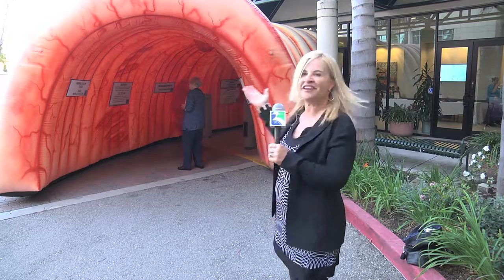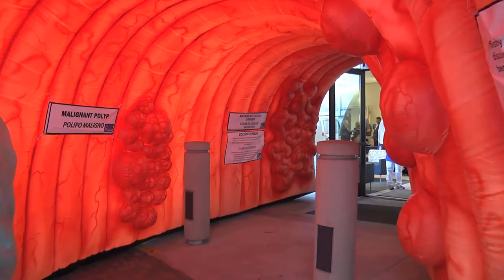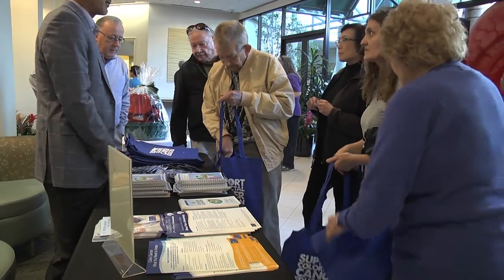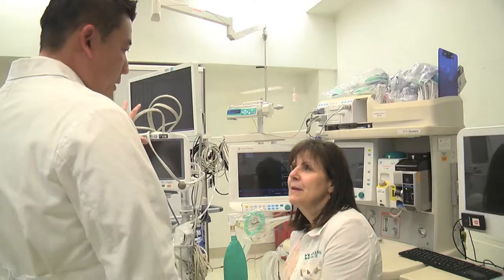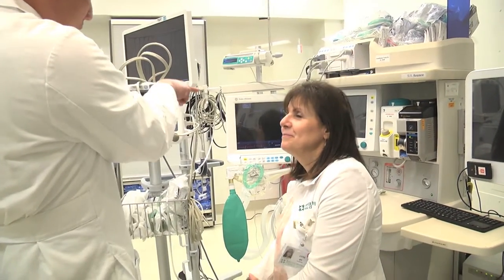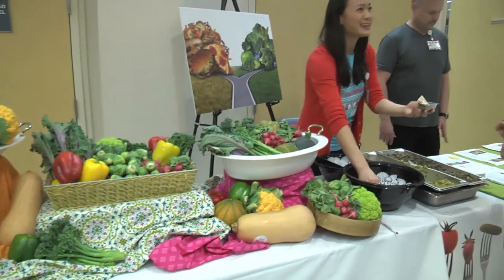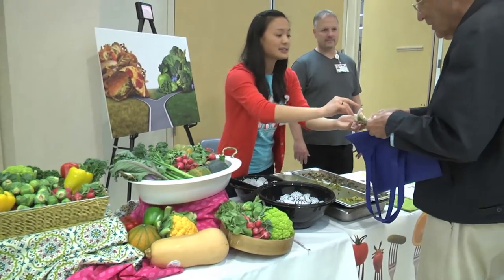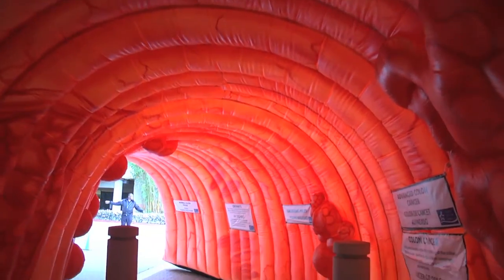PEN BEAT 81 COLON CANCER EVENT